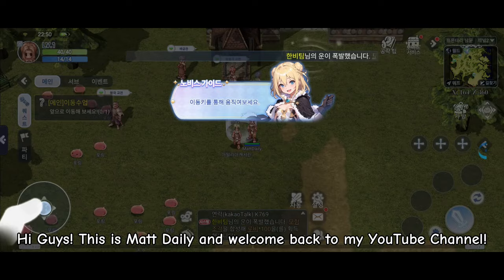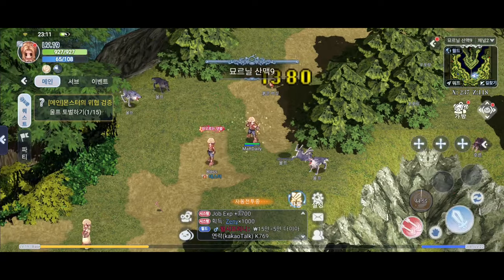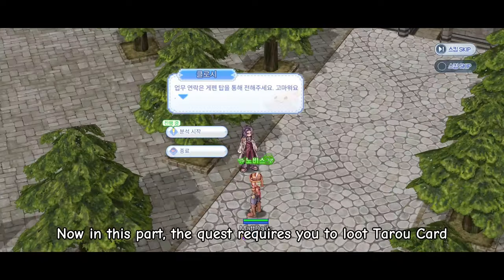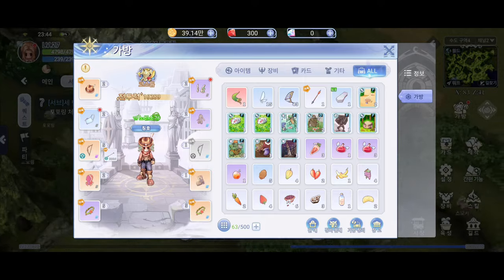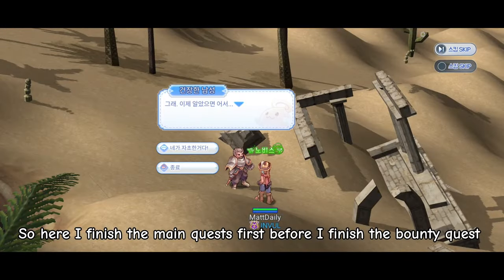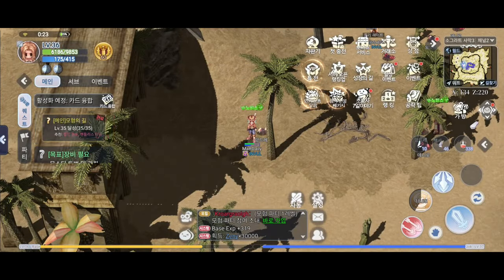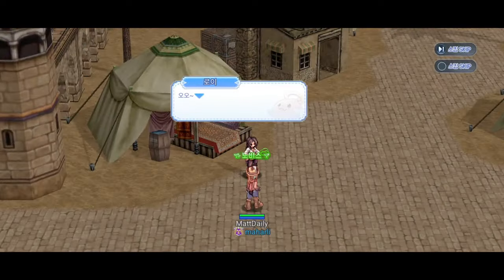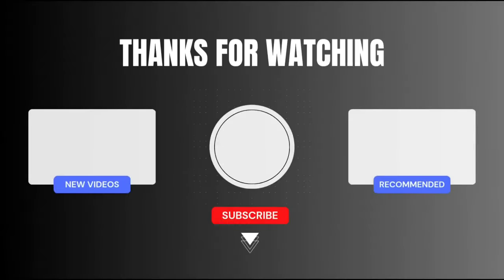Archer - Hunter Leveling Guide | Double Strafe Build | The Ragnarok SEA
The Ragnarok Gameplay

The Ragnarok
Ragnarok Online
Novice
Archer
Hunter
Leveling Guide
Beginners Guide
Stats Points
Skill Points
Build
Double Strike Build
Pure Dex Build
1 Hit Mobs
Hunter Meta Build